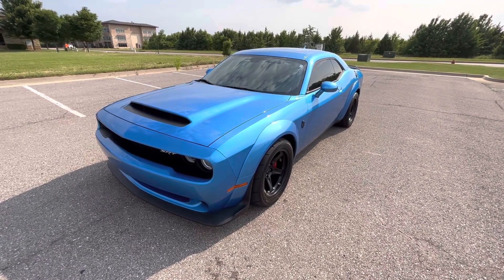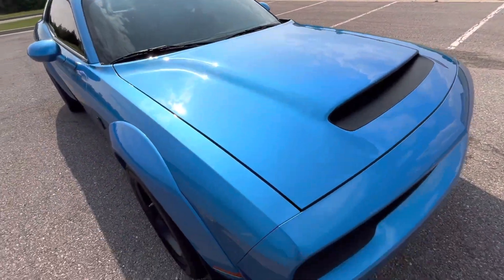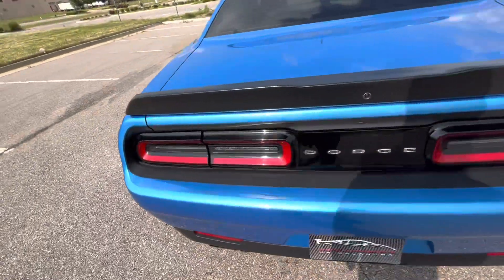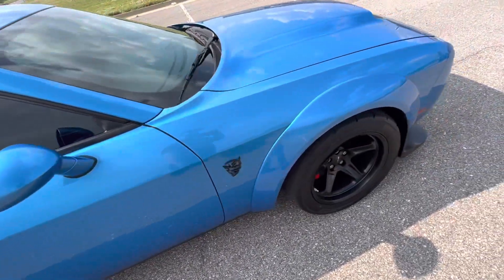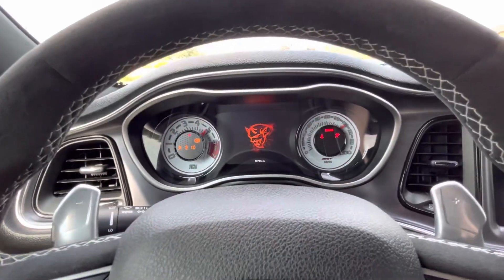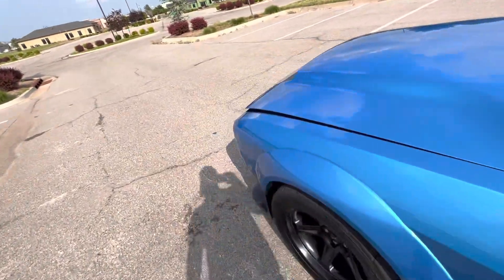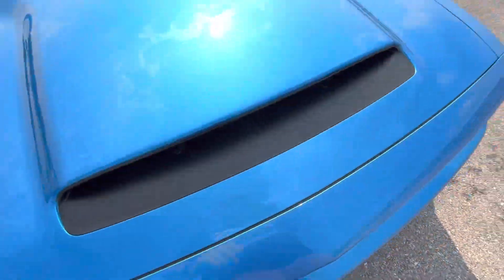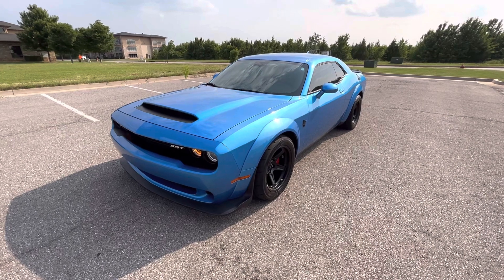2018 Dodge Challenger SRT Demon For Sale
2018 Dodge Challenger SRT Demon For Sale